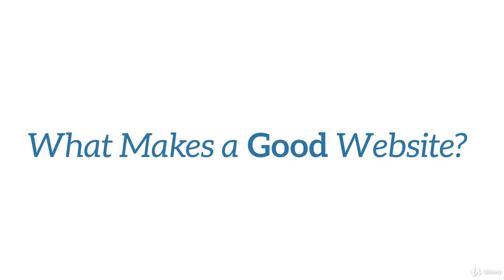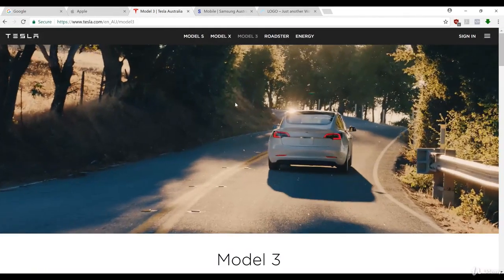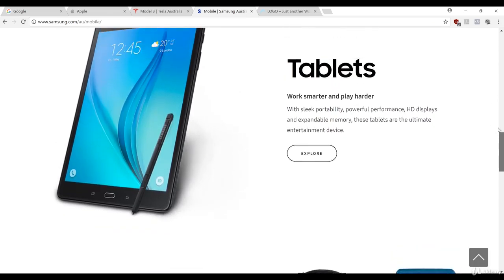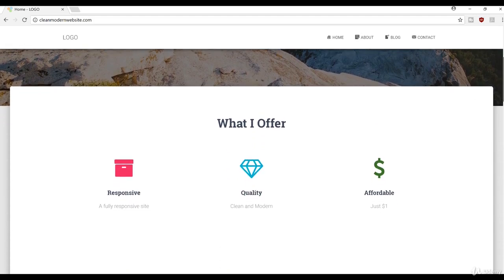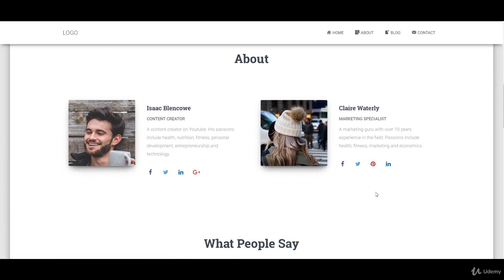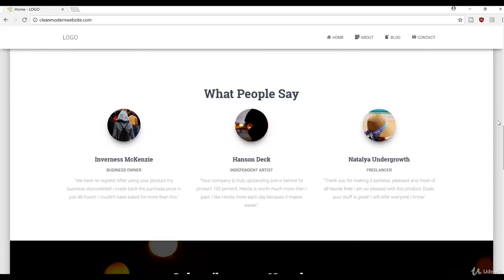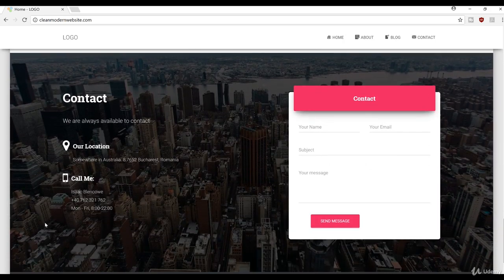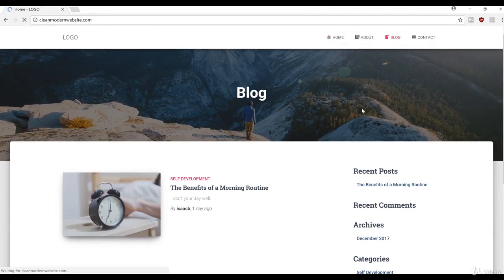How to make a WordPress website 2019 ll Full Course For Beginners